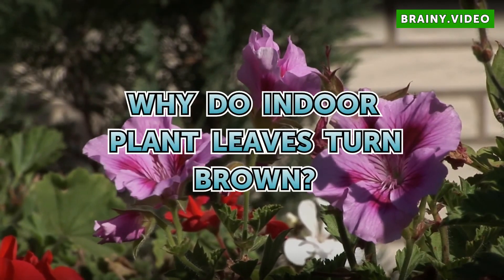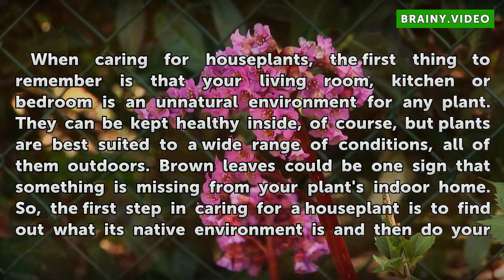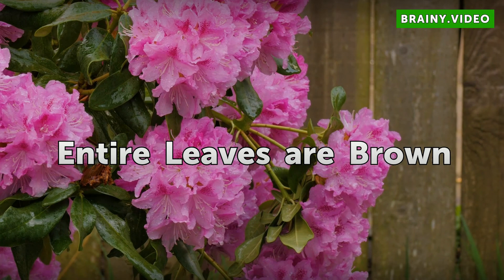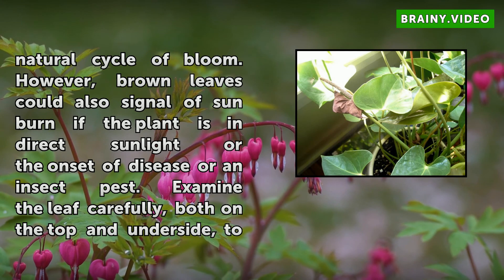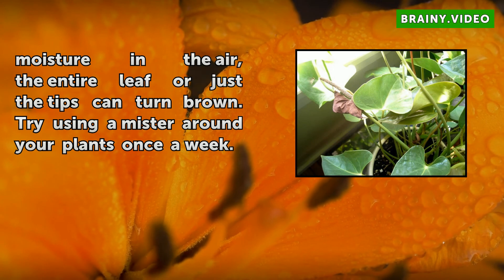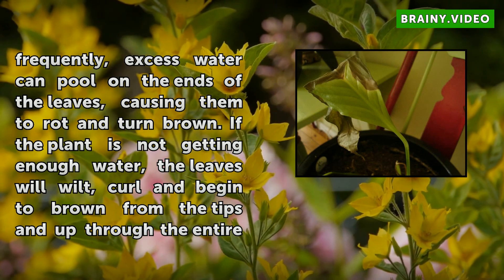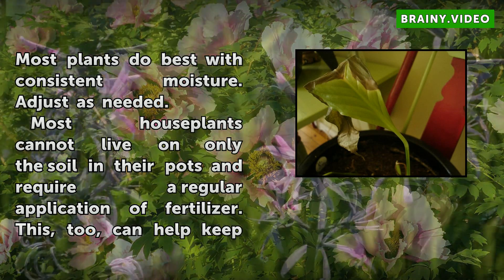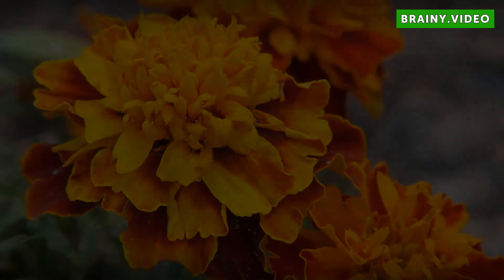Why Do Indoor Plant Leaves Turn Brown?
Why Do Indoor Plant Leaves Turn Brown?. When caring for houseplants, the first thing to remember is that your living room, kitchen or bedroom is an unnatural environment for any plant. They can be kept healthy inside, of course, but plants are best suited to a wide range of conditions, all of them outdoors. Brown leaves could be one sign that...

Table of contents Why Do Indoor Plant Leaves Turn Brown?
An Unnatural Environment 00:25
Entire Leaves are Brown 01:02
Brown Leaf Tips 01:55